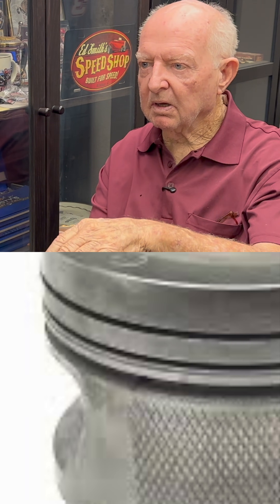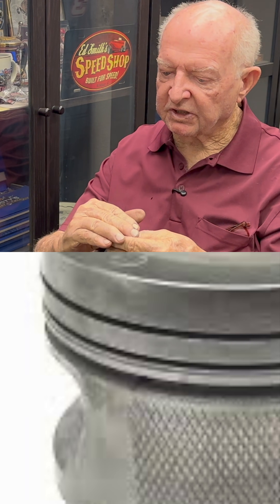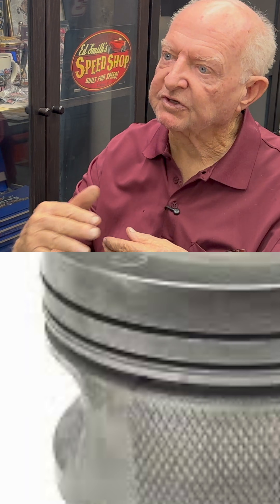Why Knurl a Piston? Ed Smith w BarryT from Ask Ed 45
Join legendary engine builder Ed Smith in this technical deep-dive Q&A session covering the most critical engine building topics for classic car enthusiasts. Ed tackles viewer questions with decades of professional, shop-tested expertise.

Technical Topics Covered (In Order of Discussion):

HIGH-INTEREST BUILDS & MODIFICATIONS:

SOLVED: Why Ed used a Dodge crank and Pontiac pistons in a Chevy build
The ONLY way to run a gear drive timing set
Pre-oiling procedures for a 427
Roller cam break-in procedures - what's different from flat tappet cams
Engine break-in process - the joy and science of proper break-in
Ford 400 vs 460 for truck pulling applications - displacement vs torque characteristics

COMMON ENGINE PROBLEMS & SOLUTIONS:

How unleaded gasoline damages vintage engines - and what you can do about it
Thermostat debates - the controversy
Head swap on a 305 - is it worth it or what should you do instead?

ADVANCED TECHNICAL TOPICS:

Turning/filing piston rings for optimal ring gap - does it add power?
Knurl piston technology - when and why or should you use it
Valve rotation - should you or shouldn't you?
Mild build vs extreme build longevity - what really lasts longer
Ford stroker engine size comparisons - choosing the right displacement
Exhaust port vs intake port flow dynamics - why they're NOT equal

Ed Smith brings decades of professional engine building experience with practical advice for both street and race applications. Whether you're building Chevy, Ford, or Mopar engines, this session delivers the technical knowledge you need.